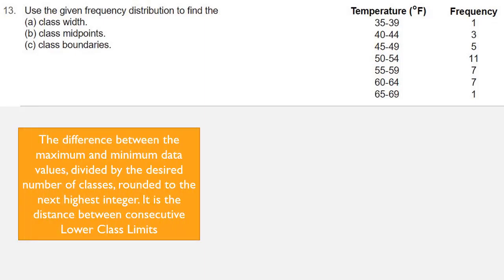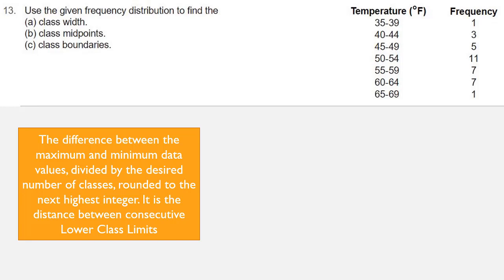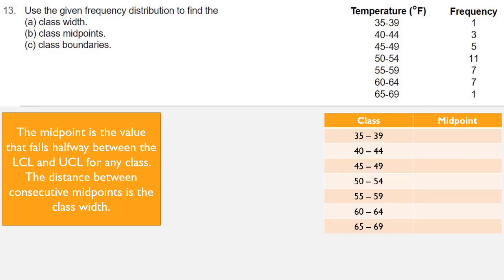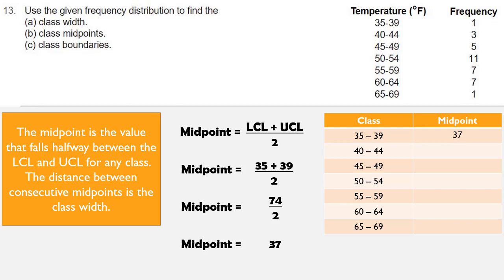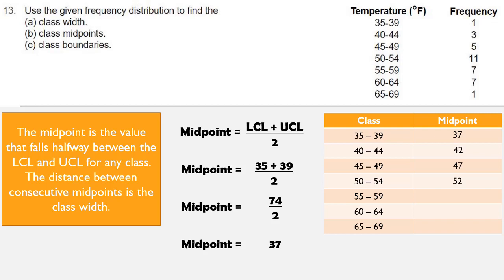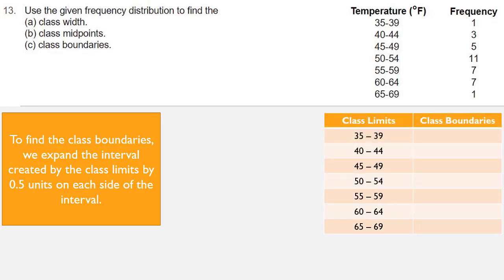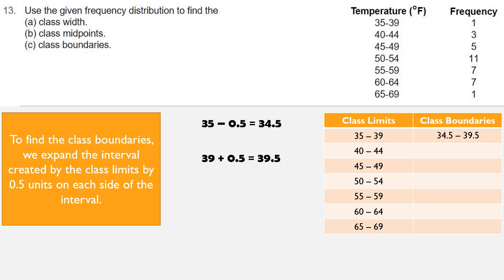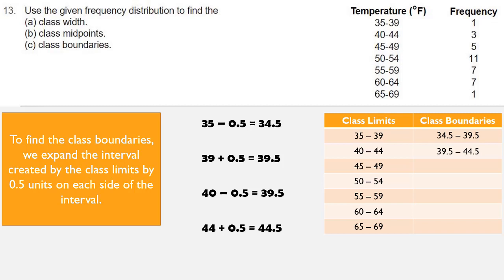HW - 2.1 - 13